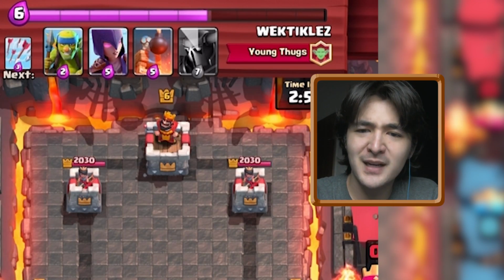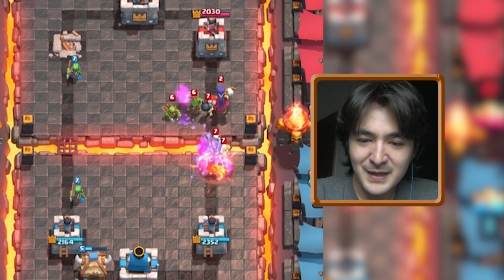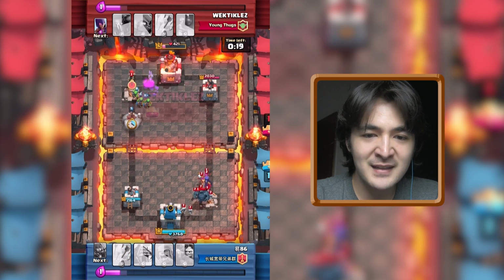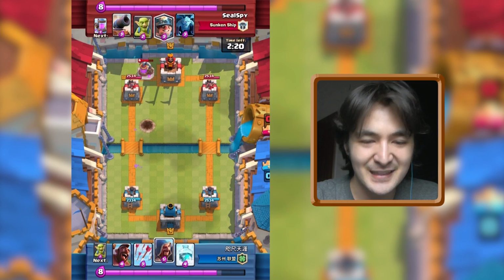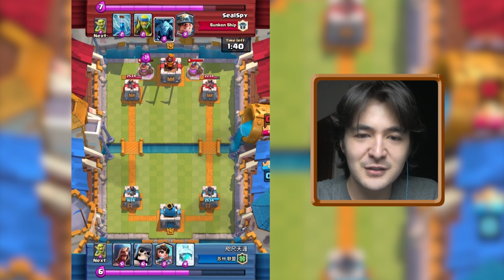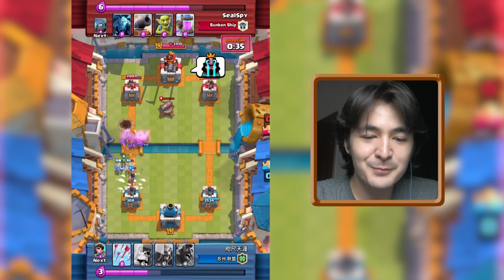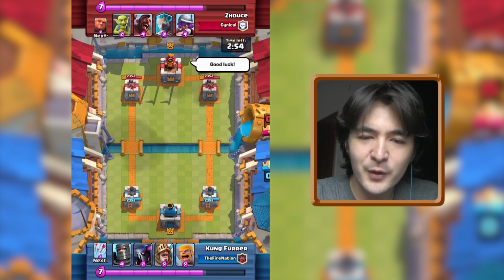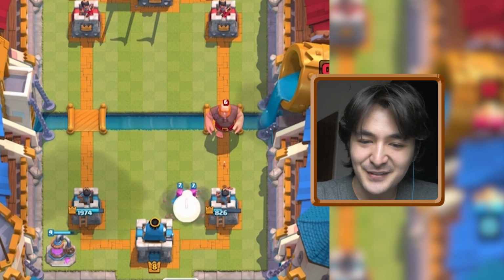Clash Royale - Your Replays! - Feat. Miners, Pekkas and Princes!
Thanks for stopping by! Don't miss out on new and fun episodes!